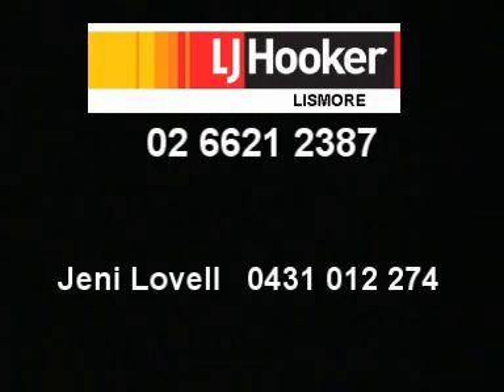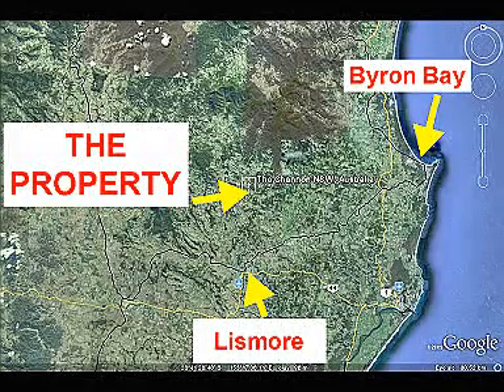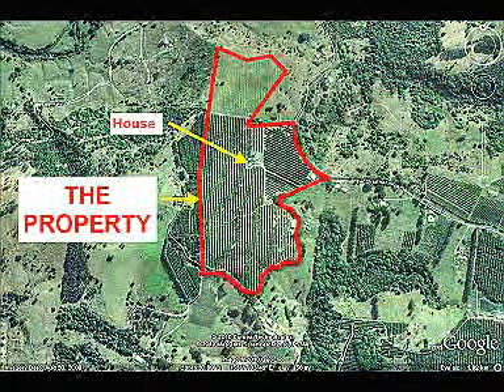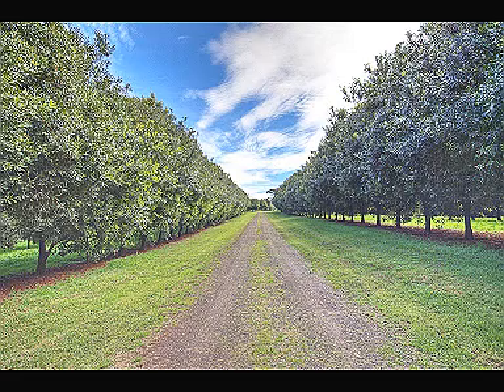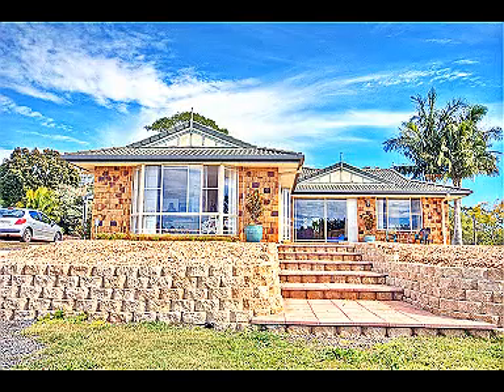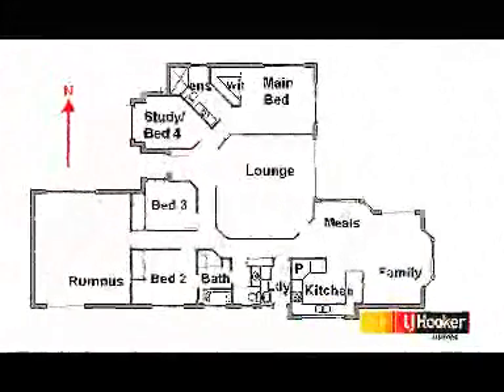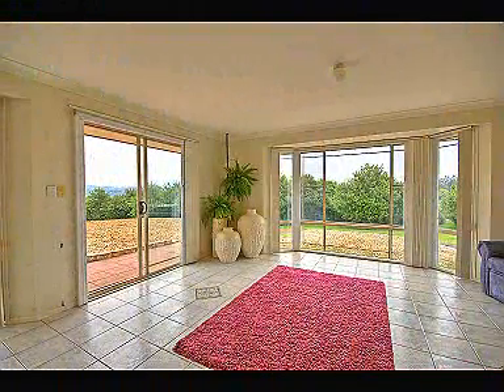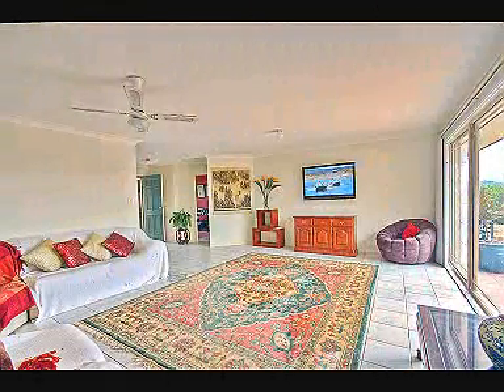Real Estate Lismore - The Channon - Macadamia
30 Hectare Macadamia plantation with a 4 bedroom home